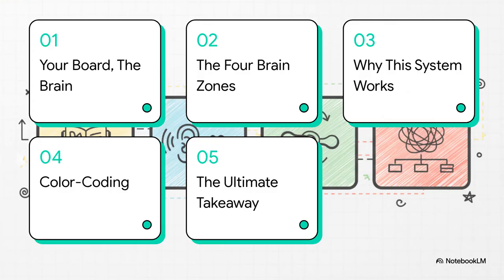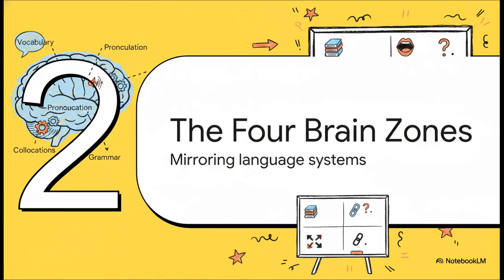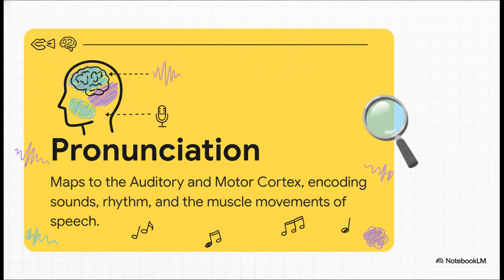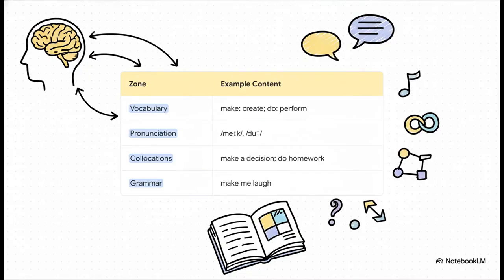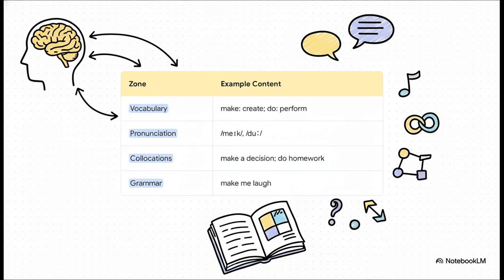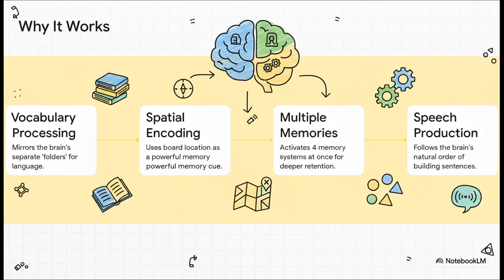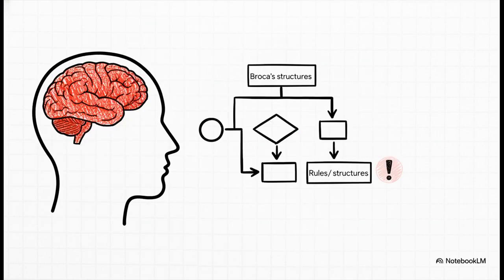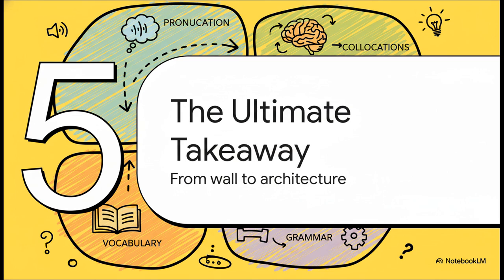Neurolinguistic Board Division in the ESL Classroom By Brahim Salem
Neurolinguistic Board Division in the ESL Classroom presents a brain-based approach to organizing the classroom board, showing how each section—Vocabulary, Pronunciation, Collocations, and Grammar—activates a distinct cognitive system in language learning. By aligning these areas with the brain’s semantic, phonological, procedural, and syntactic memory networks, teachers transform the board into a visual map of linguistic processing. This structure not only enhances clarity and retention but also mirrors how ESL learners acquire and produce language, turning classroom instruction into an extension of the brain’s natural learning architecture.